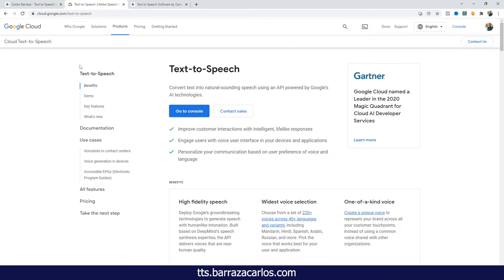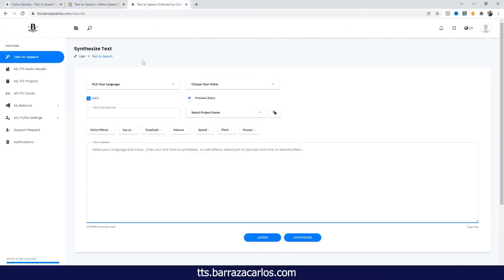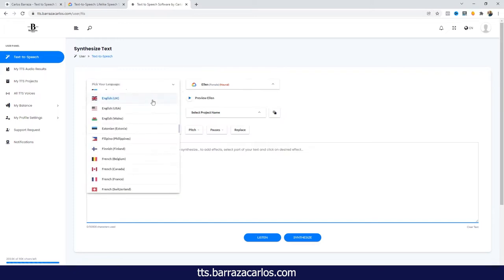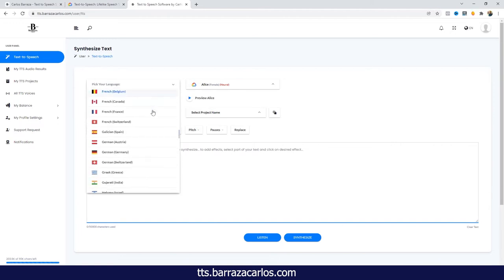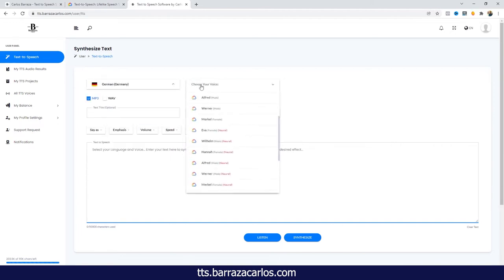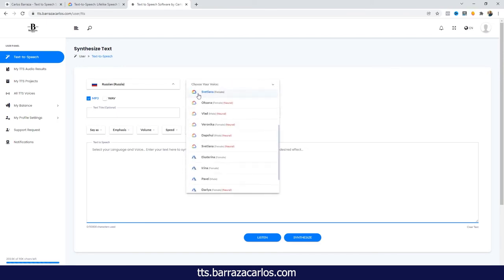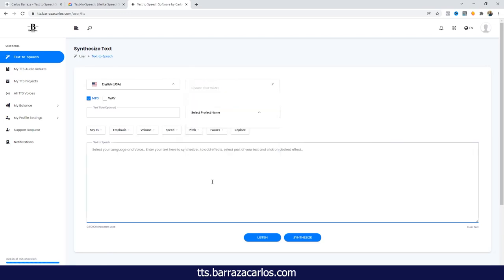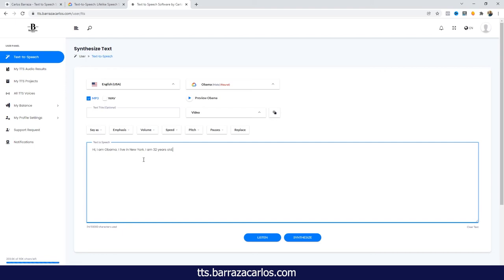⭐ Google Wavenet Text-to-Speech Online Software Voice Samples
Hello Youtubers,

This video is about our Text to Speech software, which as the name says and in a simple to explain way, converts text to speech.

Here we show some of the Google Wavenet Text to Speech Voice Samples that can be used.

✅ Try one of the best text to speech software here - Speechelo
Google Wavenet Text to Speech video timeline that you can fast forward to your topic.
00:00 - Google Wavenet Text to Speech Voice Samples
01:50 - English US Male Voice
02:28 - English US Female Voice
02:50 -  French Male Voice
03:47 -  French Female Voice
04:13 -  German Male Voice
04:41 -  German Female Voice
05:28 -  Portuguese Female Voice
05:58 - Russian Male Voice
06:25 -  Russian Female Voice
07:10 -  Text to Speech Software

This Text-to-Speech software is a bridge between large cloud providers such as Amazon Polly, Google Cloud Platform, Microsoft Azure and IBM Watson.

You can get access to a wide variety of languages with our text-to-speech software. The software has just over 70 languages, 630 voices and accents.

Using text-to-speech technology across multiple clouds offers the advantage of finding the best available voice and accent to suit your needs.

I hope this software will become useful for content creators.

At the moment it is in its V1.03 version and I hope that with time it will improve and if there are bugs, please comment them.

I would also appreciate your opinions and criticisms.

Carlos Barraza